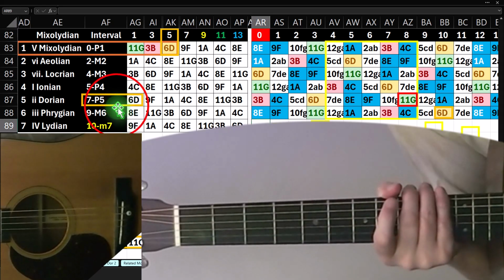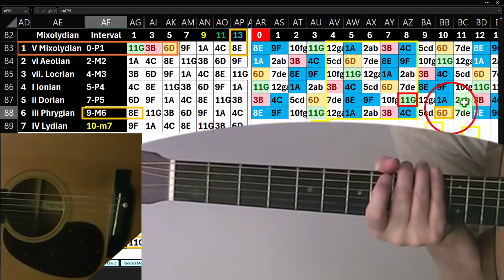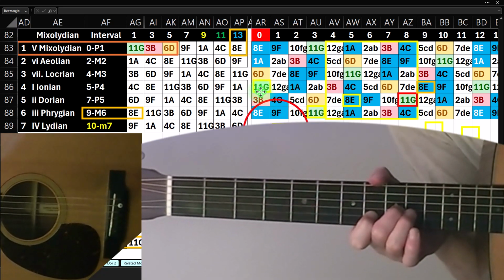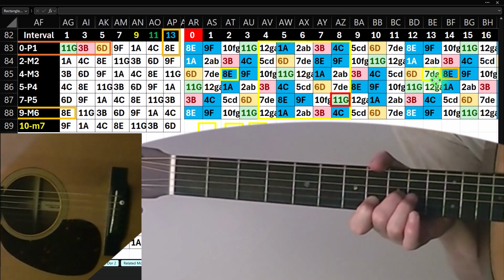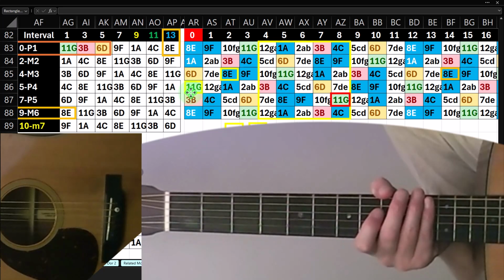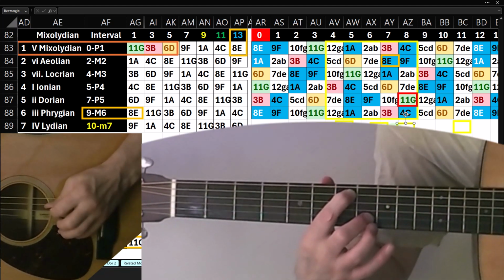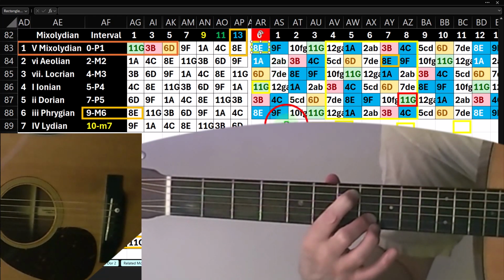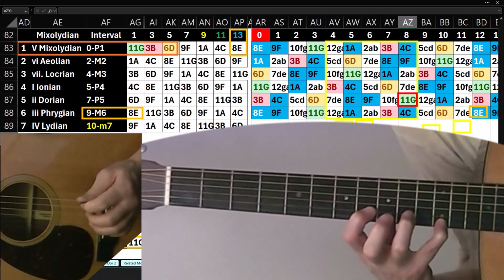G Mixolydian Mode 5th String Down Fret 8 – Major 6th Intervals on Each String 5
G Mixolydian Mode 5th String Down Fret 8 – Major 6th Intervals on Each String